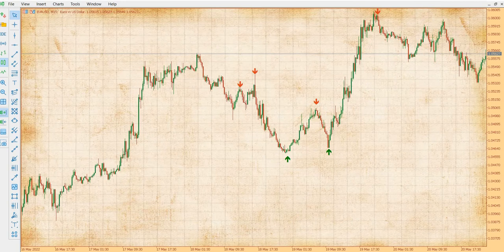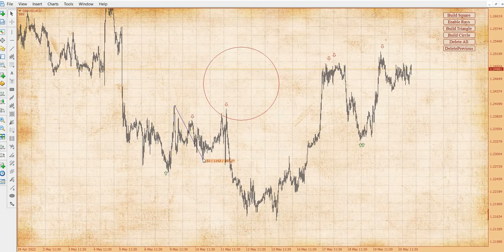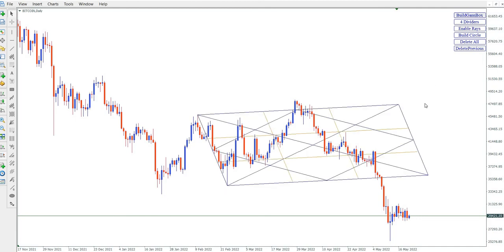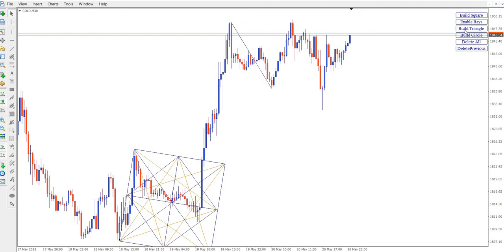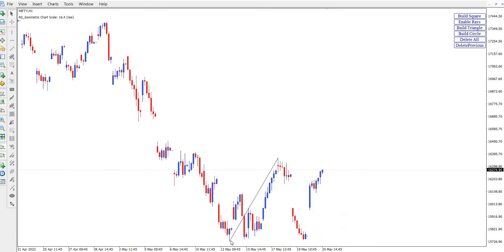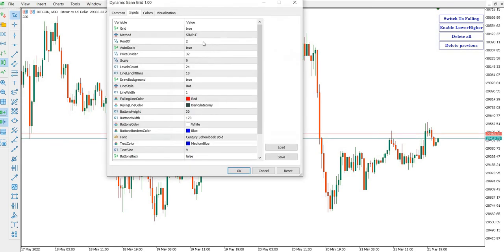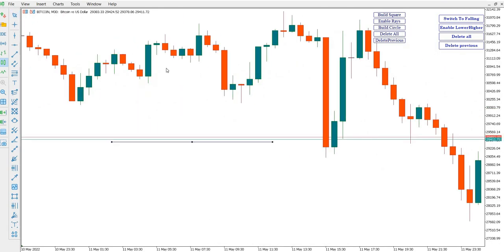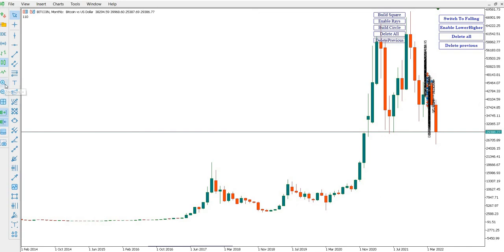The Secrete of chart scaling Revealed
World's first Auto Scaled Naveen Dynamic Square  & Gann Box Revealed...
Now No need to works on paper drawing my square can decided automatically all zoom in zoom out
New secrete method of chart scaling...

Choose your future Contents  and comment me :-
Introduction to Geometry Trading
The Role of Geometry in Financial Markets
Understanding Price Action and Market Dynamics
The Power of Mathematical Patterns
Overview of Geometry Trading Concepts
Foundation of Geometry Trading
Basic Principles of Geometry
Applying Geometry to Financial Markets
Types of Geometric Patterns in Trading
The Golden Ratio and Fibonacci Sequence
The Dow Theory and Geometry Trading
Chart Patterns
Introduction to Chart Patterns
Triangles and Wedges
Rectangles and Flags
Head and Shoulders Patterns
Double Tops and Double Bottoms
Harmonic Patterns
Introduction to Harmonic Patterns
The Gartley Pattern
The Butterfly Pattern
The Crab Pattern
The Bat Pattern
The Cypher Pattern
Harmonic Pattern Trading Strategies
Geometric Fibonacci Ratios
Fibonacci Retracement Levels
Fibonacci Extensions
Fibonacci Time Zones
Fibonacci Fan and Arcs
Combining Fibonacci Ratios with Geometric Patterns
Geometry of Trend Analysis
Understanding Trends in Financial Markets
Dow Theory and Geometry
Trend Reversal and Continuation Patterns
Using Geometry to Identify Trend Strength
Geometric Tools for Trend Analysis
Volume and Geometry
Introduction to Volume Analysis
Volume Spread Analysis (VSA)
Geometry-Based Volume Indicators
Volume Profile and Geometry Trading
Advanced Geometry Trading Strategies
Multiple Time Frame Analysis
Confluence of Geometric Patterns
Geometry and Japanese Candlestick Patterns
Geometry-Based Risk Management
Geometry Trading with Options and Derivatives
Psychology of Geometry Trading
Understanding Trader Psychology
Embracing Discipline and Patience
Managing Emotions and Biases
Building a Geometry Trading Plan
Enhancing Performance through Mindfulness
Case Studies in Geometry Trading
Real-Life Examples of Geometry Trading
Case Study 1: Harmonic Pattern Trading
Geometric Fibonacci Ratios in Trend Analysis
Geometry-Based Volume Analysis
Lessons Learned from Successful Geometry Traders
The Future of Geometry Trading
Advancements in Technology and Geometry Trading
Artificial Intelligence and Geometry Trading
Geometry Trading in Cryptocurrency Markets
The Role of Machine Learning in Geometry Trading
Emerging Trends and Opportunities in Geometry Trading